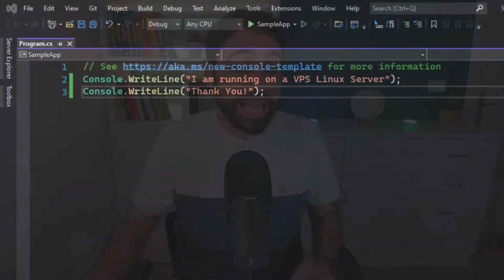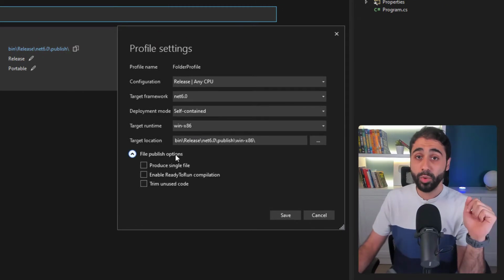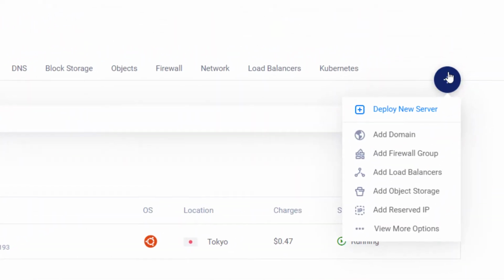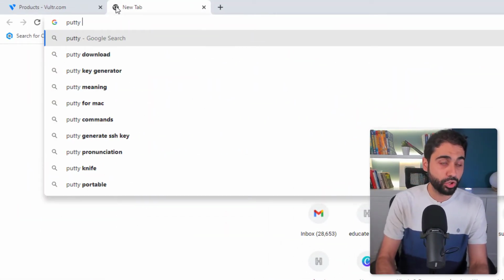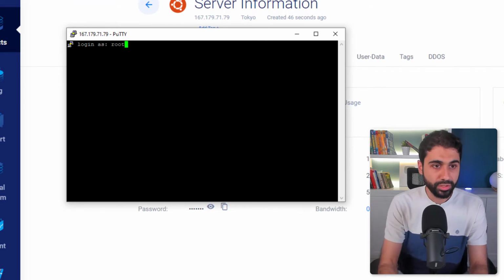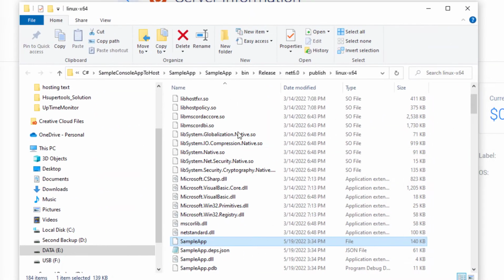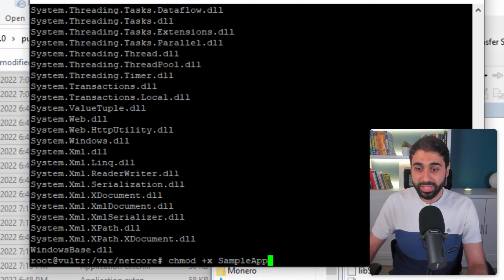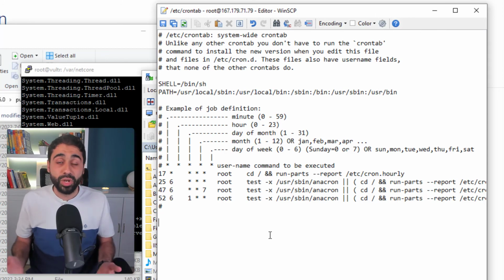How to Deploy ASP.Net Core App on Ubuntu - The Fastest Way!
This video will show you how to deploy and host a .NET Core Application in minutes on an Ubuntu Server.